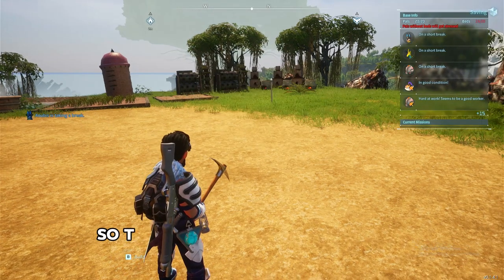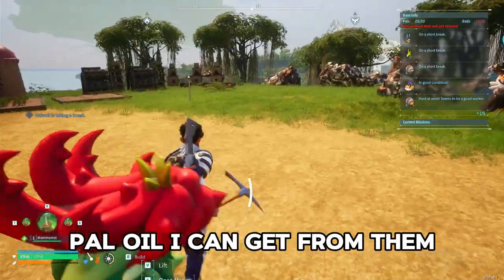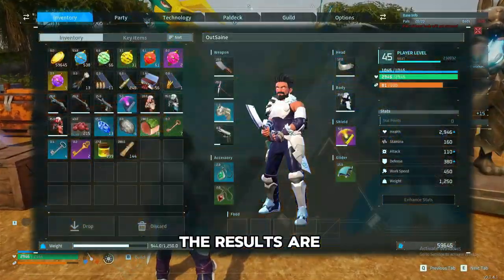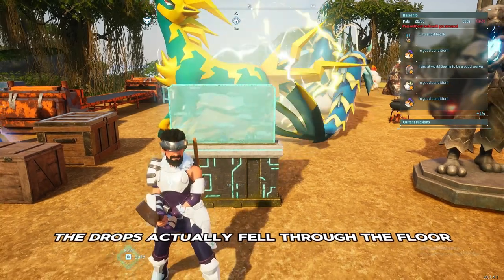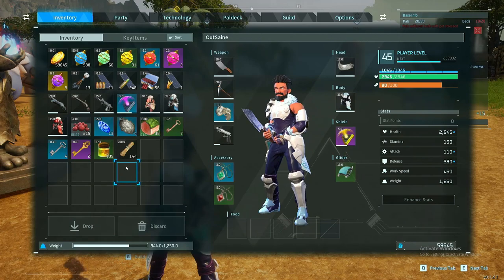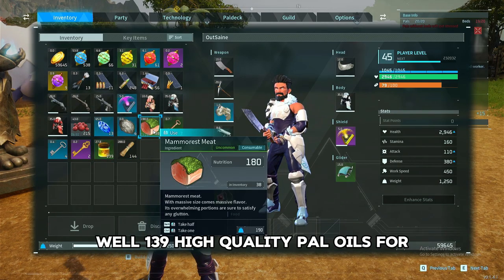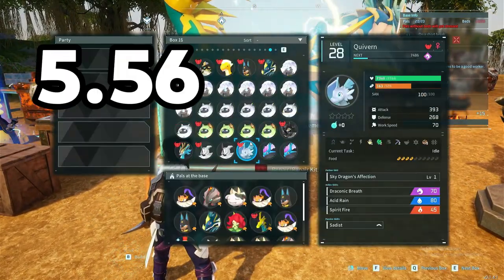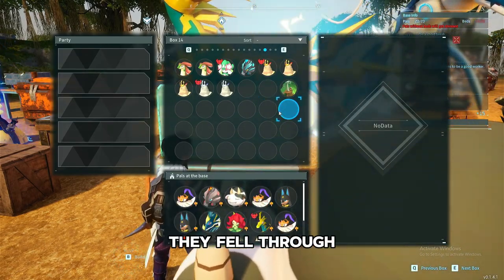How To Get High Quality Pal Oil FAST | PALWORLD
In this video I did an experiment where I bred 25 Mammorests to see how many pal oils in total I would get from them since they give the MOST amount of pal oils when either captured or killed!

Unfortunately some did fall through the floor so in conclusion... I ended up with about 5.56 pal oils per mammorest which was not what I thought I would get but then again, I conducted this experiment to see how much pal oil I would get since it is always random.

This experiment was still fun and I am thinking of doing many more!